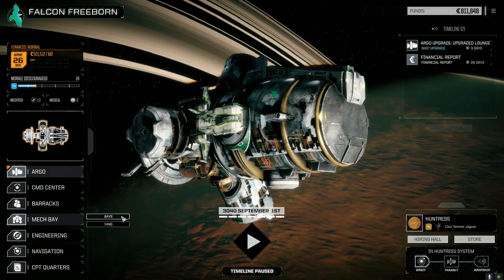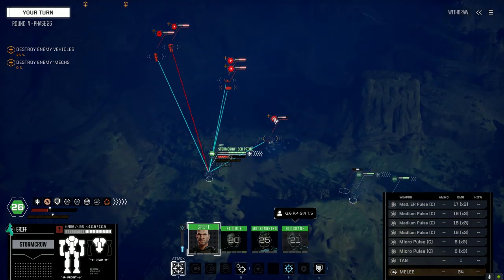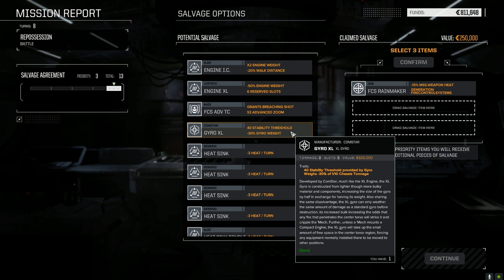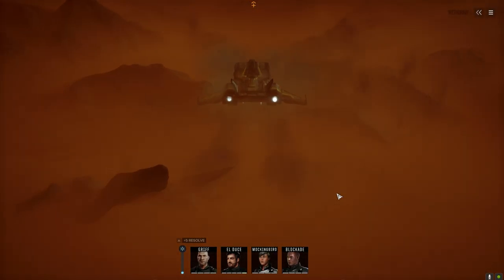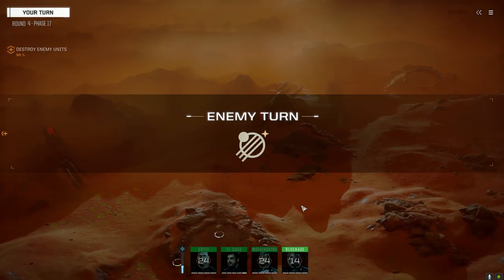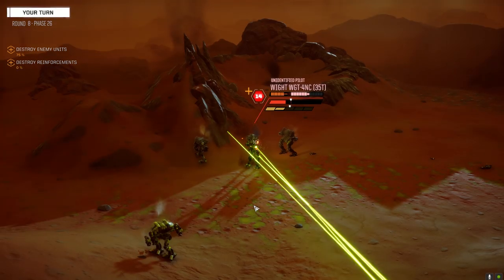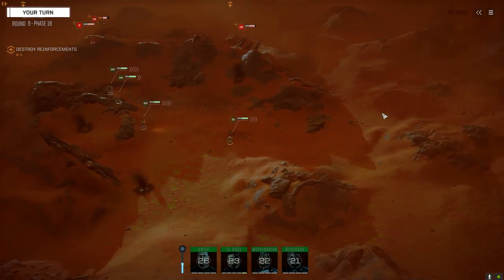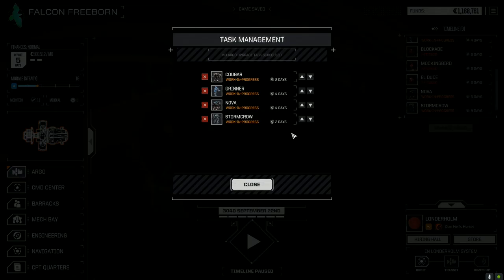Roguetech - Jade Falcon Freeborn - Ep12